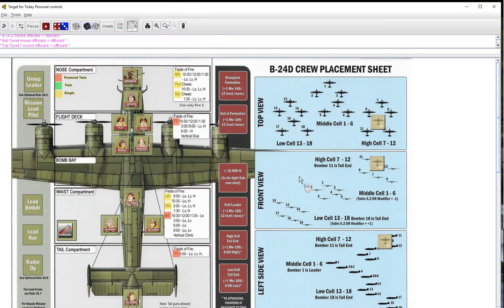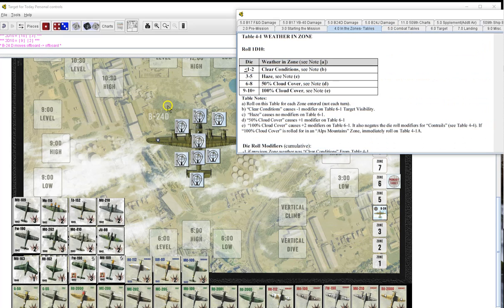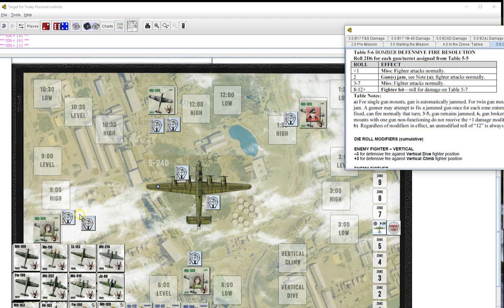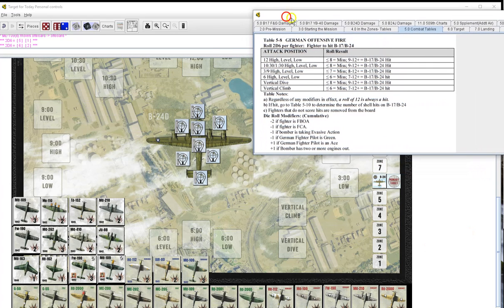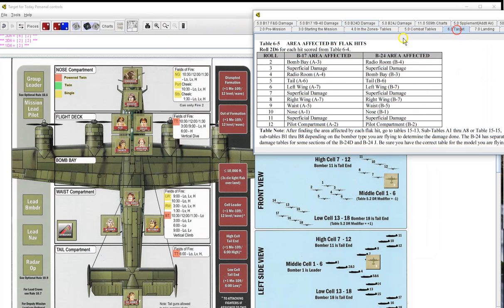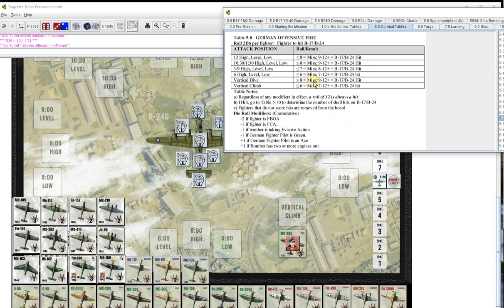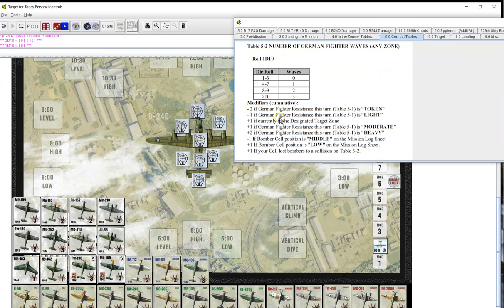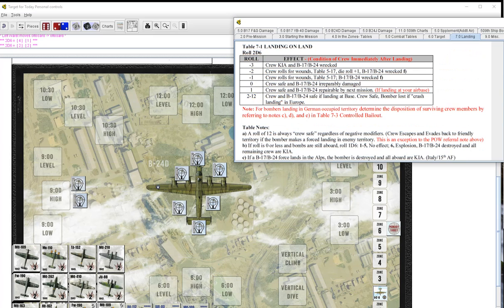509th BG Big Fat Mama Mission 9